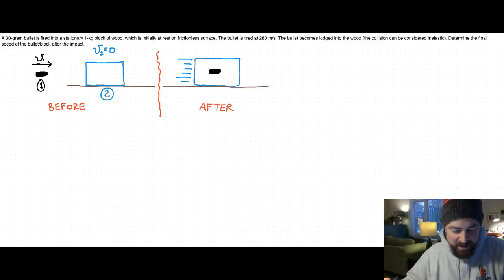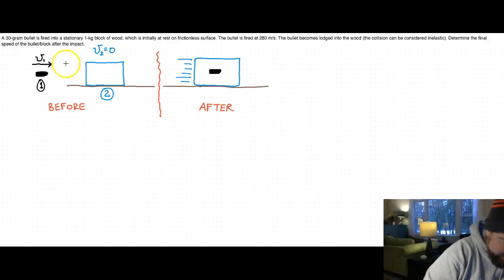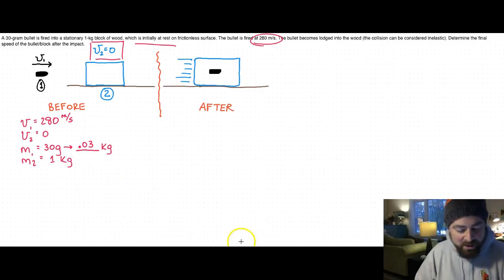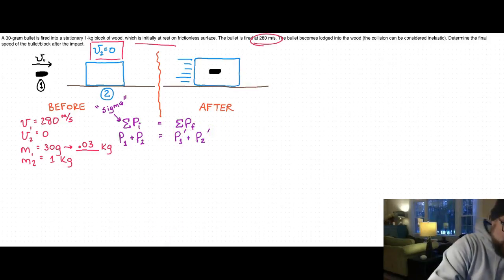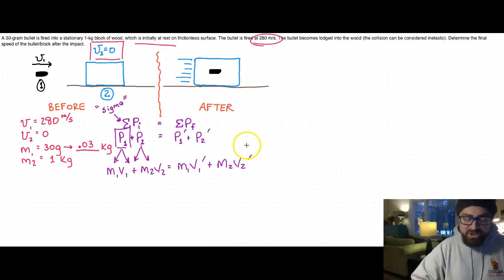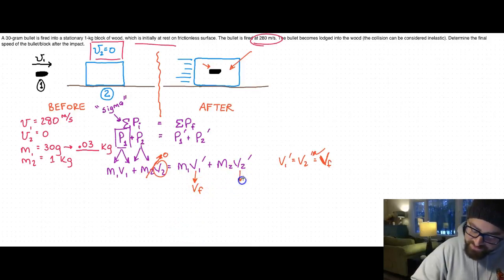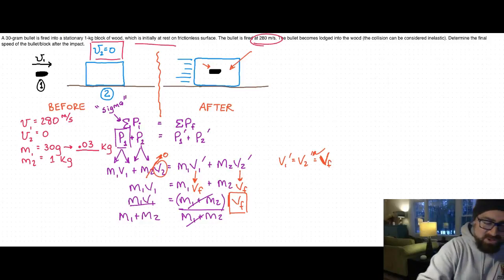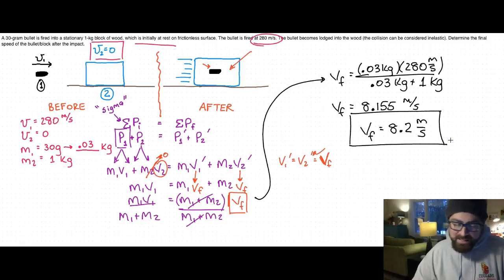Tutorial: Solving Inelastic collision problems